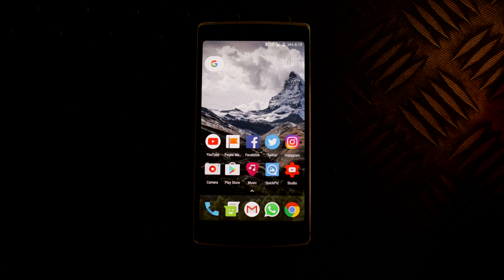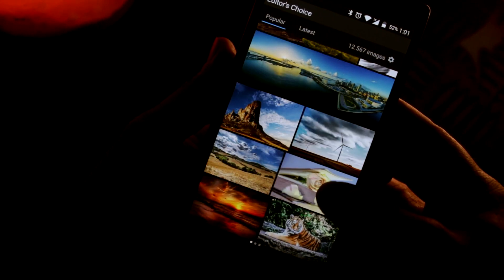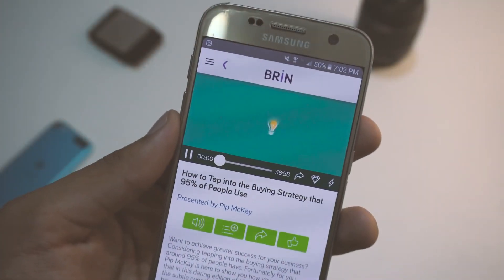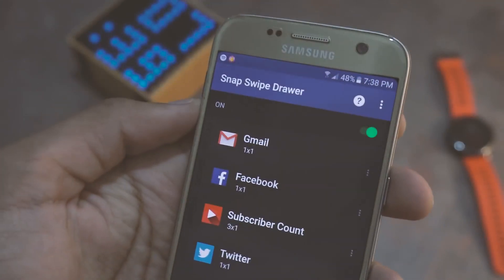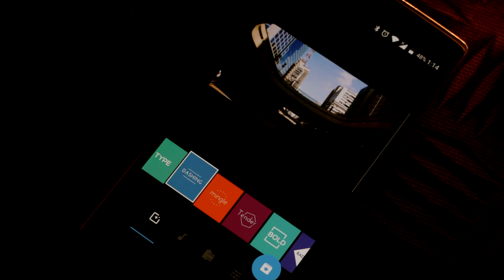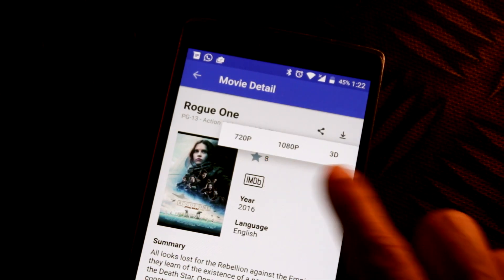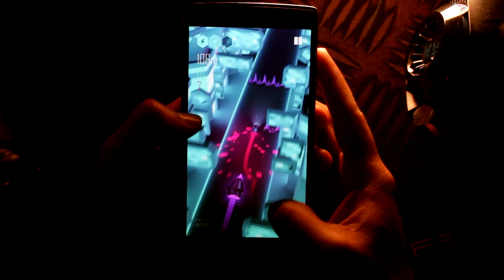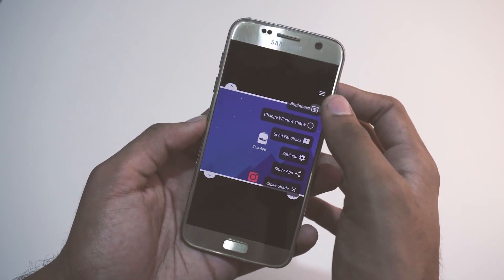Top 10 Best Apps For May 2017